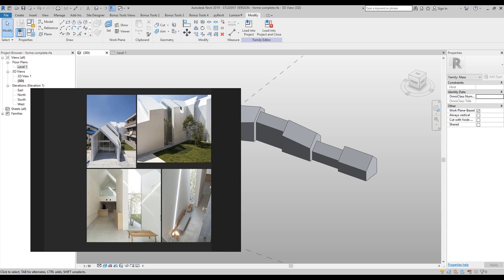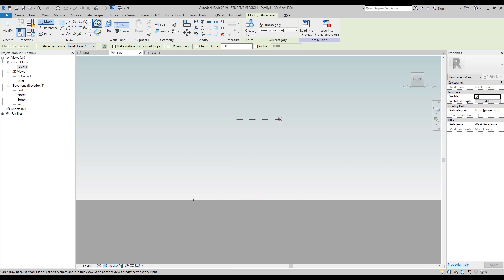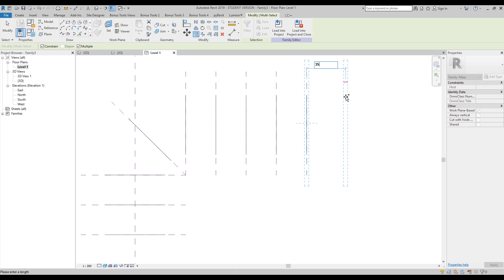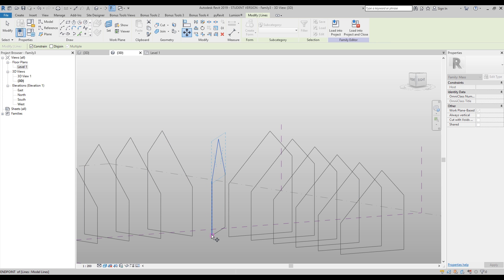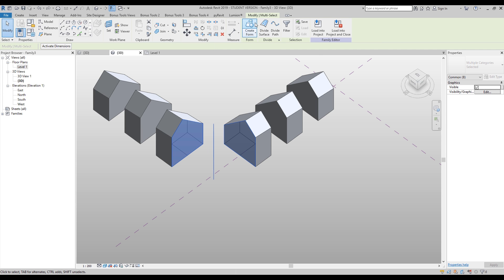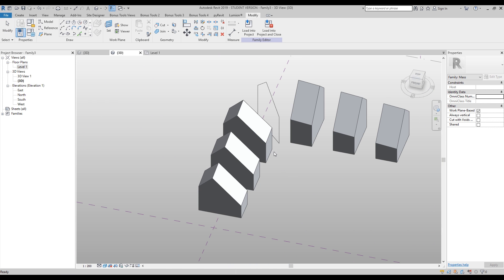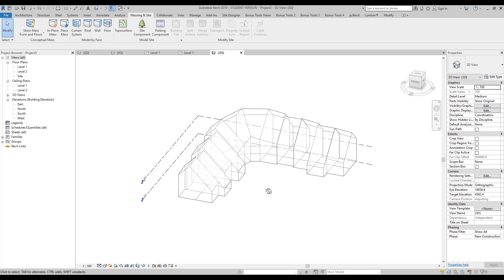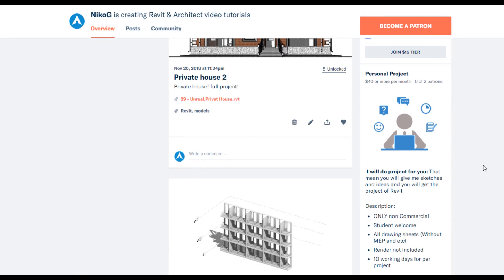Asahicho Clinic in Revit 2019. Part 1 [LR5M] (Quick overview)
in this video, we will create mass forme of Asahicho Clinic in Revit 2019

❐ COMPUTER SPECS
➫ Main PC: